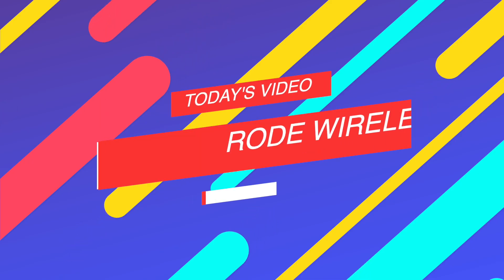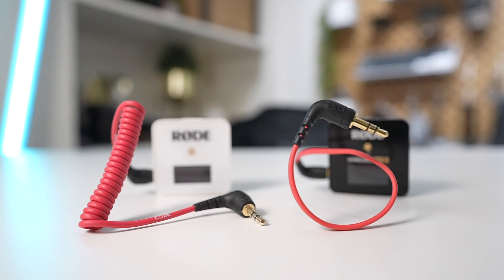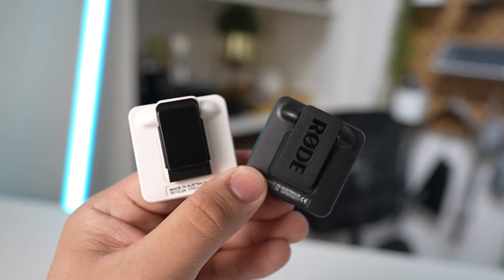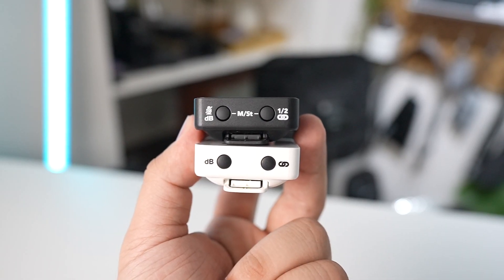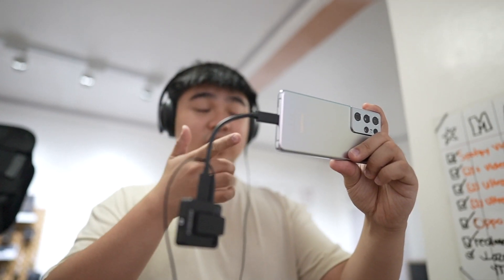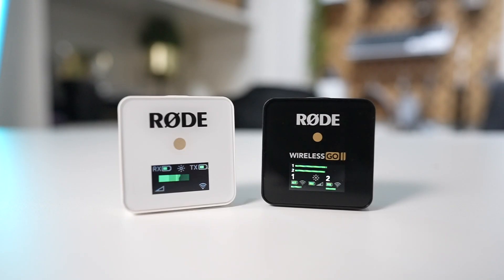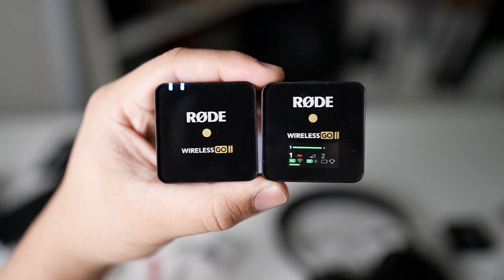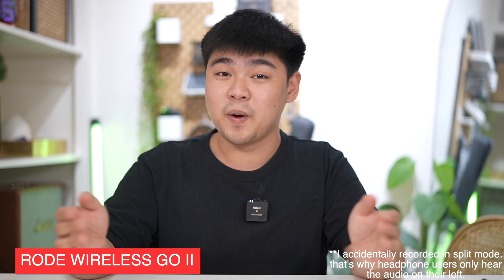RODE WIRELESS GO II: Unboxing and Review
Mary - @maryxbautista
Jayson - @jaysonxdionisio